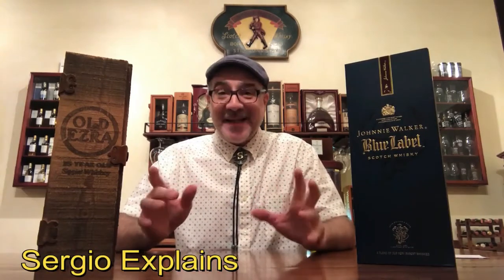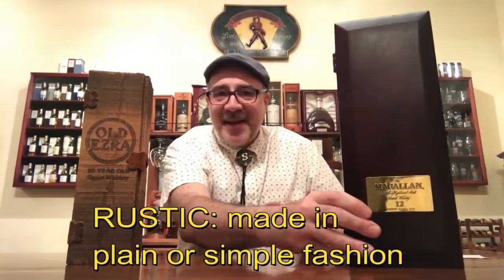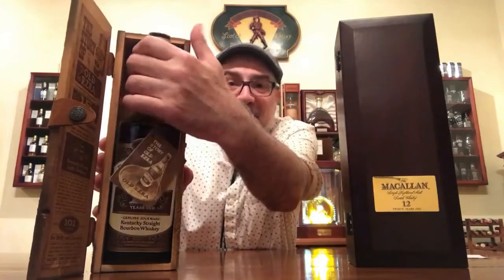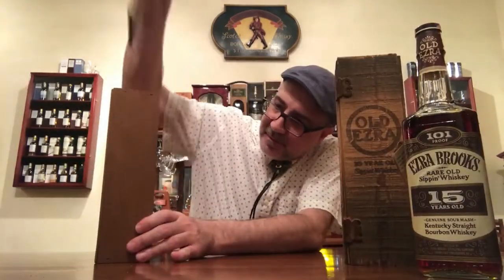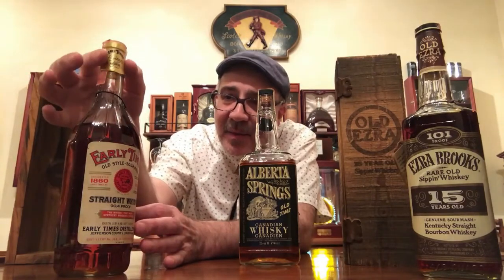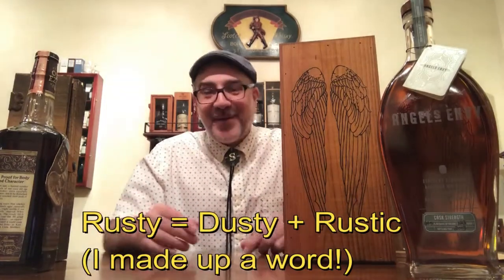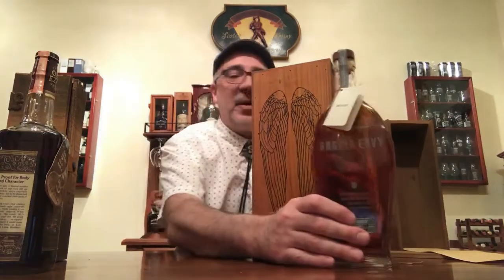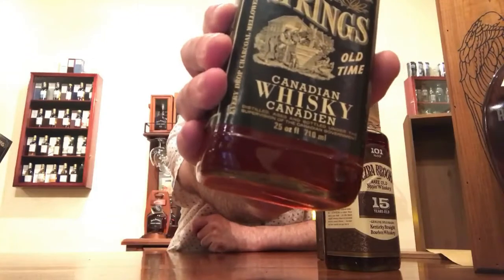Dusties - What is a DUSTY whisky bottle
I explain the meaning of dusty whiskey bottles and their characteristics: Old age, wooden box, rustic wood, not fancy, leaflet, label not well glued, cello, evaporation, strange measurements and quantities, etc.  Review tutorial